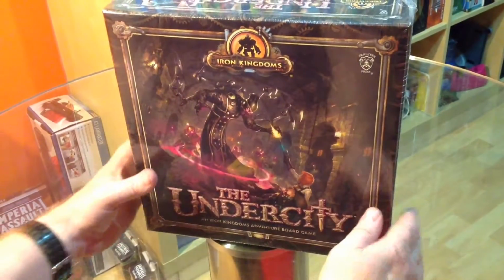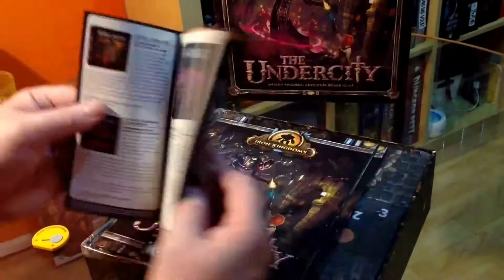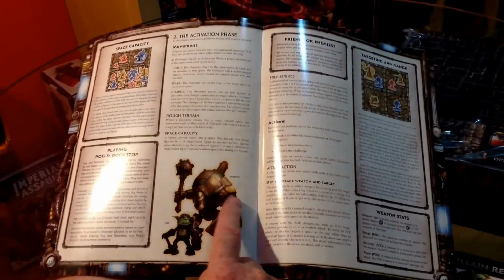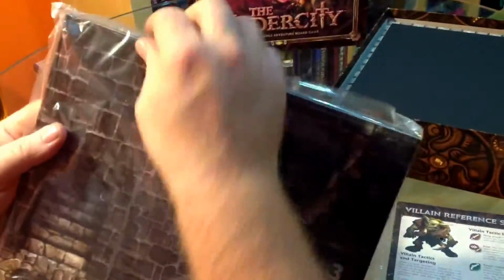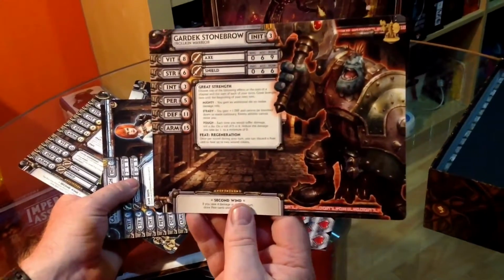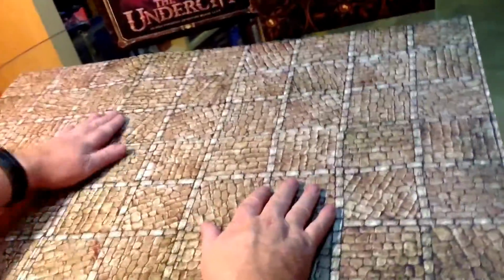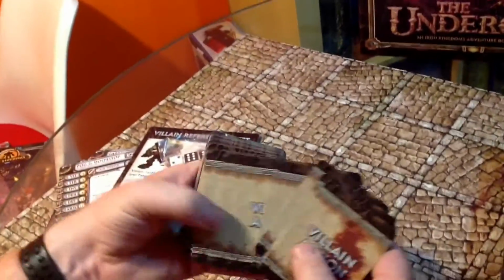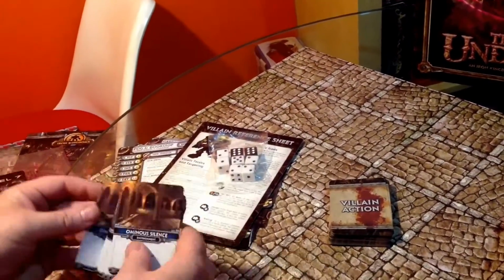The Undercity Iron Kingdoms ~ what's in the box? with biffta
Iron Kingdoms board game the undercity